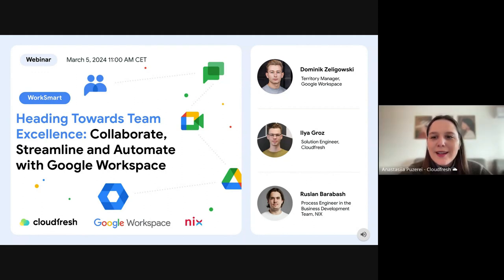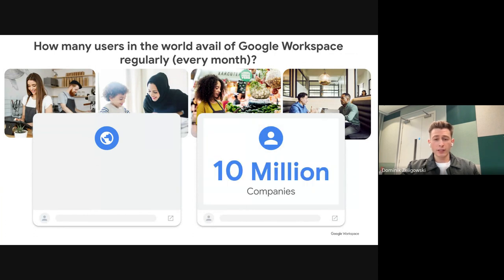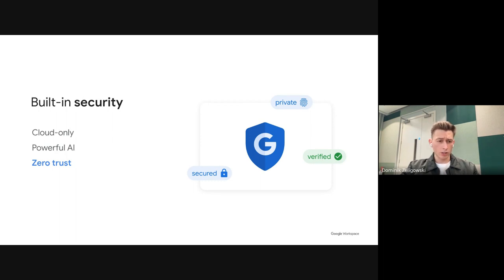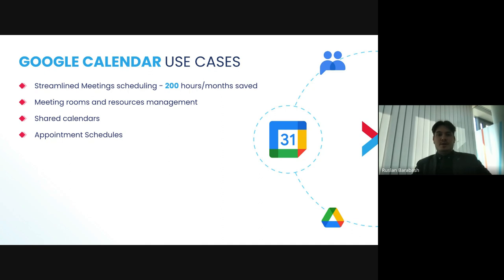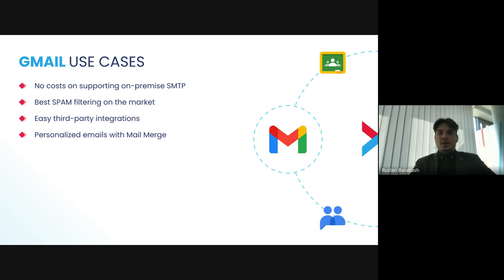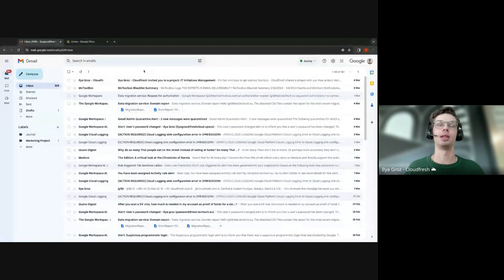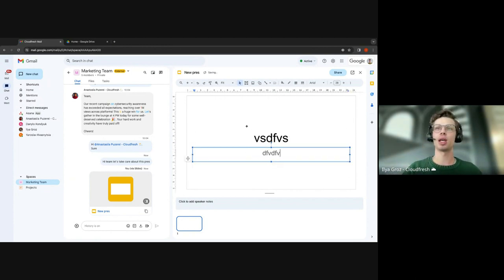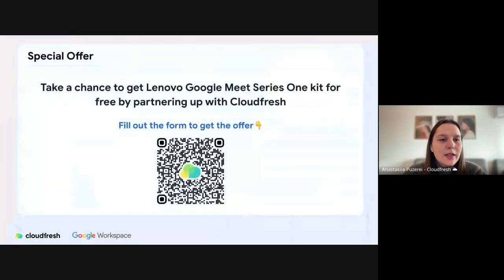Cloudfresh & Google Workspace Webinar: Heading Towards Teams Excellence, March 5, 2024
On March, 2024 we organized the webinar together with the speakers from @googleworkspace, @Cloudfresh1, and NIX.

During the webinar, we discussed:
🍀How to collaborate seamlessly with Google Workspace's all-in-one solution.
🍀Practical insights and real-life use cases of using Google Workspace from NIX, a global software development provider.
🍀Demo Session: Tips & tricks on how to set up your workspace for smooth collaboration.

Have a pleasant viewing, and see you on our next events!

Timelines:
00:00:00 - 00:02:55 - Intro about Google Workspace and Cloudfresh;
00:02:56 - 00:16:20 - How Google Workspace improves team collaboration from Dominik Zeligowski, Territory Manager at Google Workspace;
00:16:21 - 00:39:50 - Case Study on Google Workspace solutions from Ruslan Barabash, Process Engineer in the Business Development Team at NIX;
00:39:51 - 00:54:01 - Demo Session from Ilya Groz, Solutions Engineer at Cloudfresh.